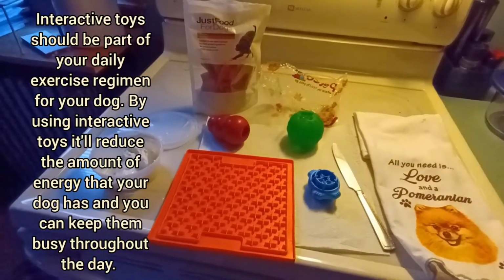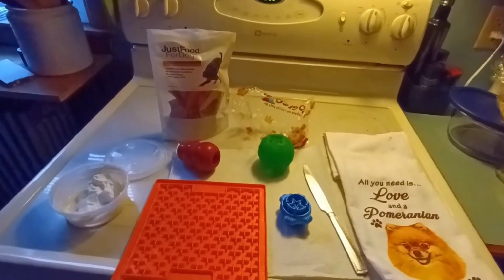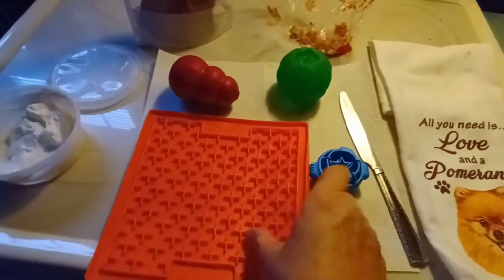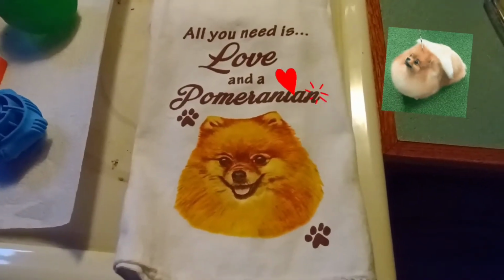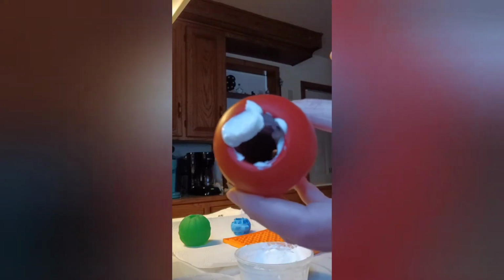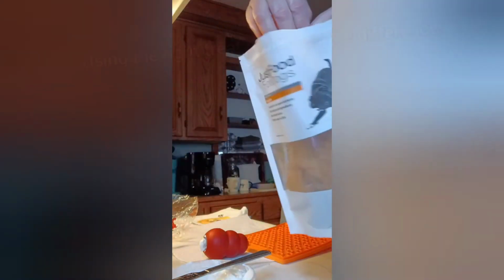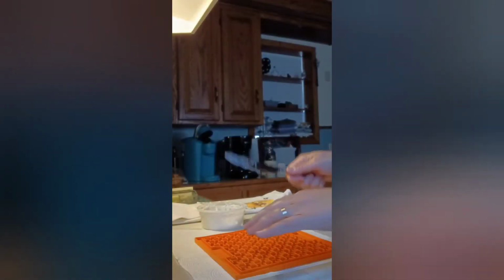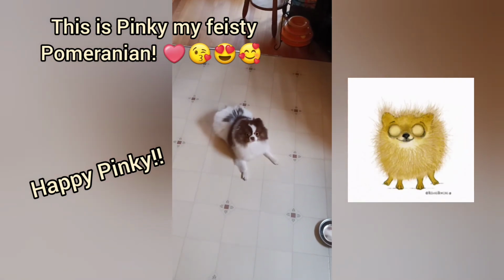Burn your puppy's energy and help curb behaviors! 🐶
Your puppy or dog's daily exercise regimen should include using interactive dog toys a few times a day! These toys help burn mental and physical energy, curb behaviors and also keeps your best friend busy! 🐶 I recommend having a few different types so you can mix it up and you can easily find these toys at your local pet stores or even online! Remember A tired dog is a well-behaved dog! ❤️🐶😀
Jude and Pinky!